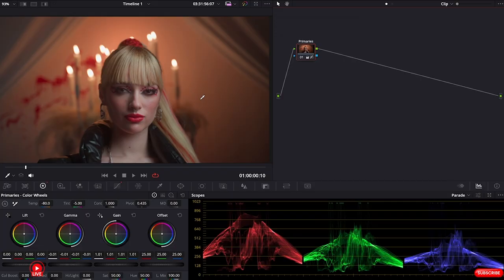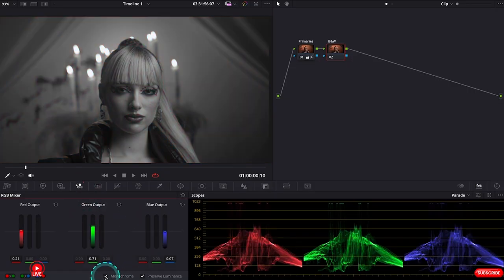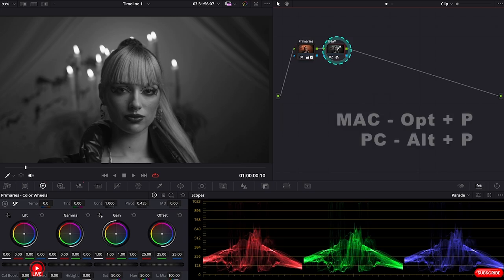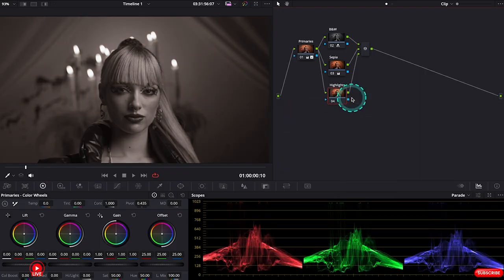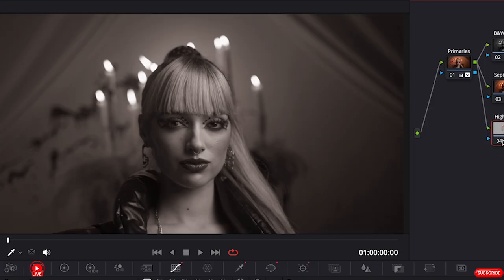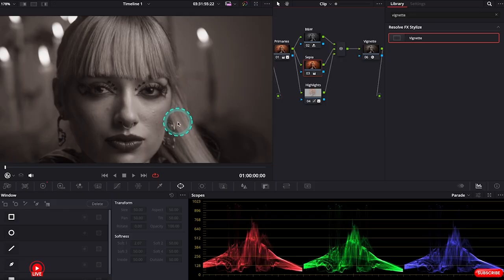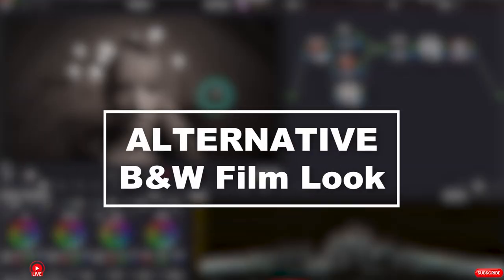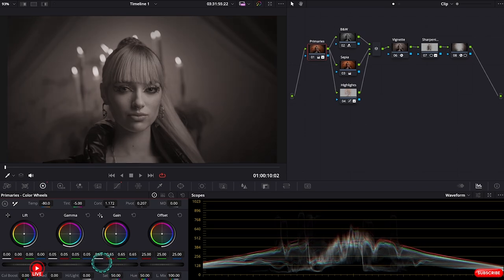How to Get the Cinematic Film Look in DaVinci Resolve | Color Grading & B&W Tutorial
Want your videos to look like film? In this tutorial, I’ll show you step-by-step how to create a cinematic film look and a black & white film look in DaVinci Resolve. Perfect for short films, YouTube content, and professional video projects.

What you’ll learn in this video:

✔️ Cinematic color grading techniques in DaVinci Resolve
✔️ How to achieve the Hollywood-style film look
✔️ Black & white film grading for a vintage cinematic style
✔️ Easy tips for beginners to get professional results

If you’re new to color grading or want to take your editing to the next level, this tutorial will help you transform your footage into stunning, cinematic visuals.